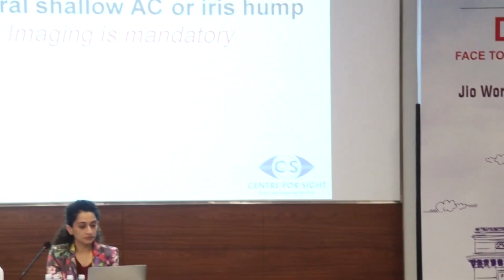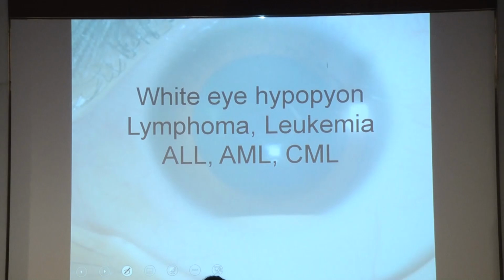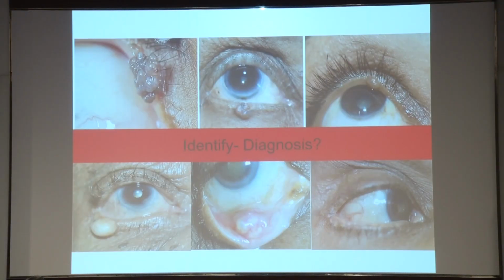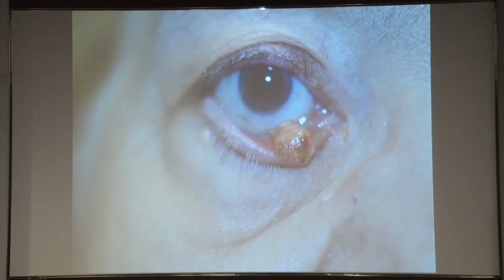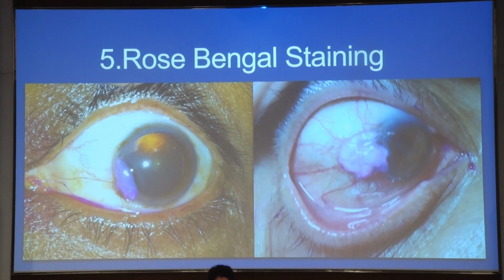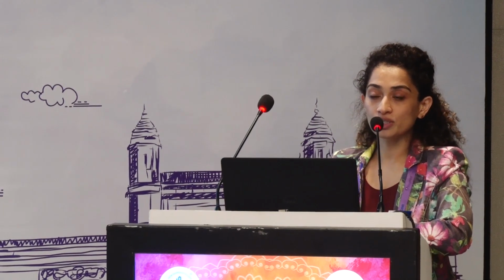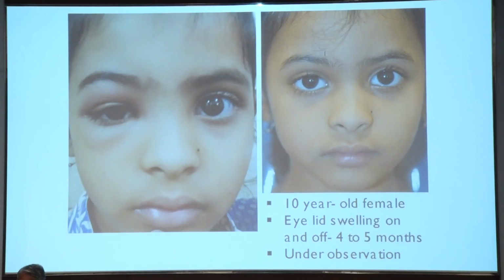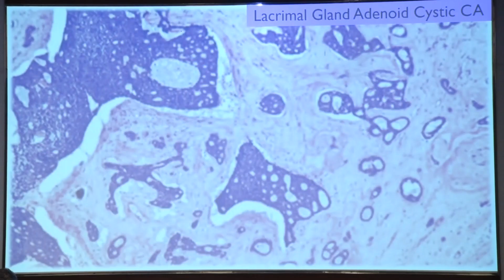AIOC2022-IC531-Ocular Malignancies- Never Miss to DetectDr Fairooz PM